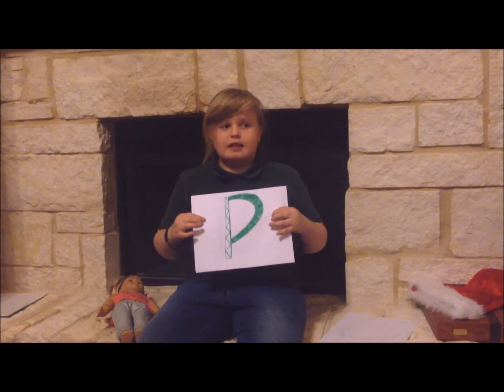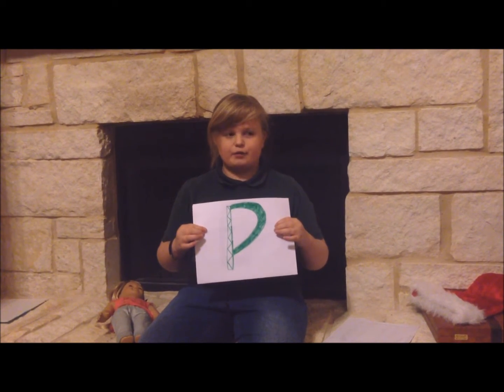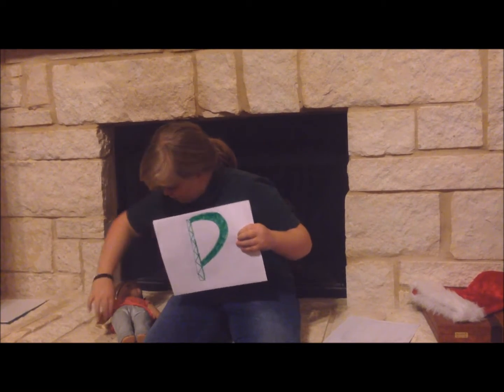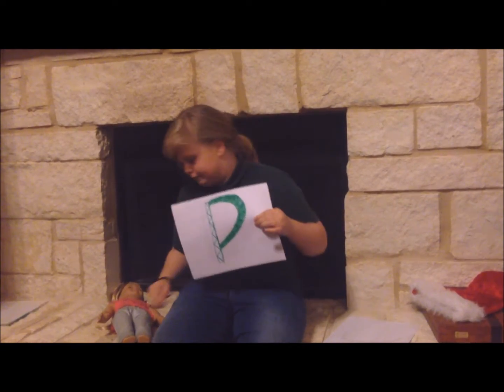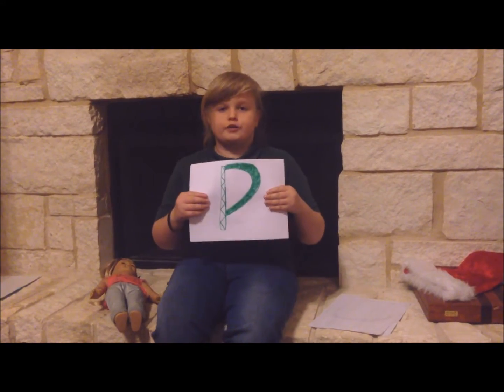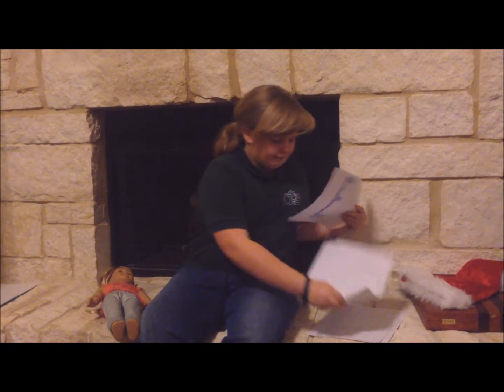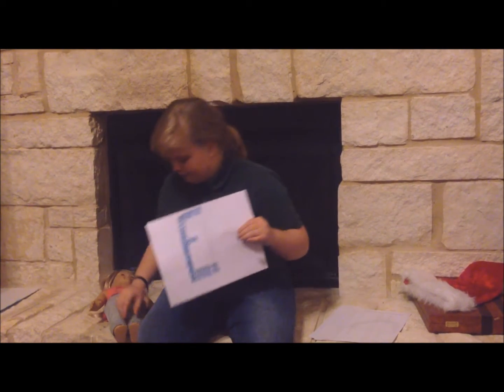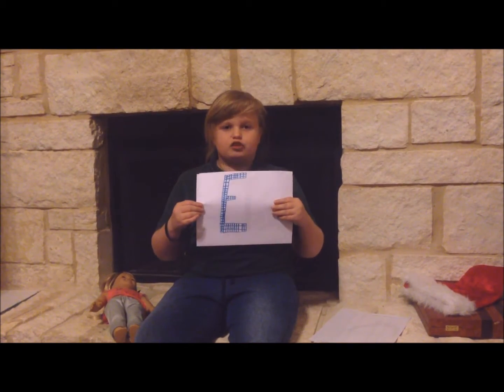CPETC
How to assess perfusion